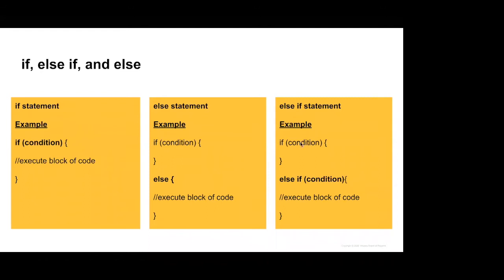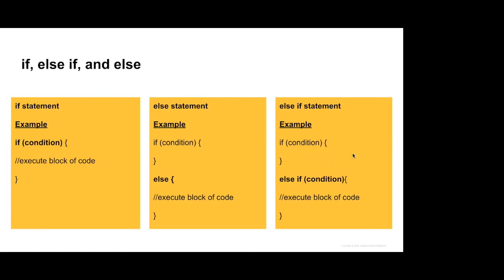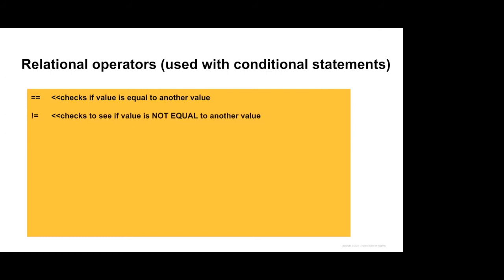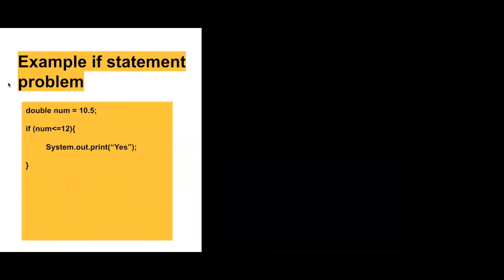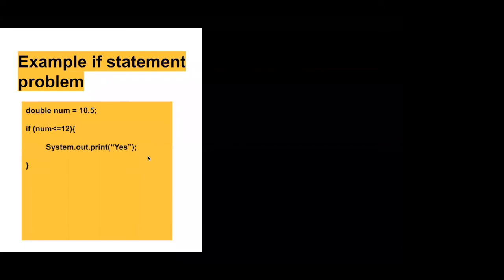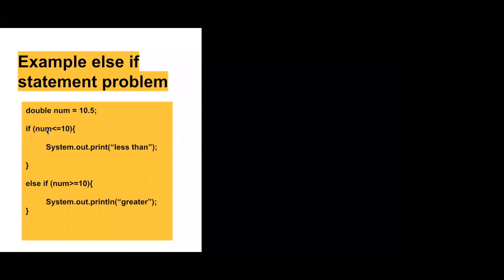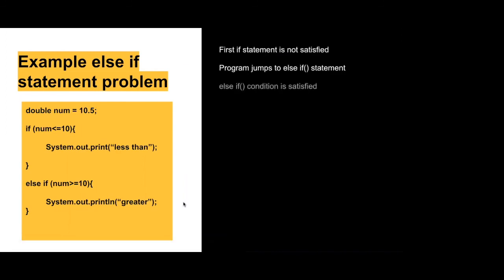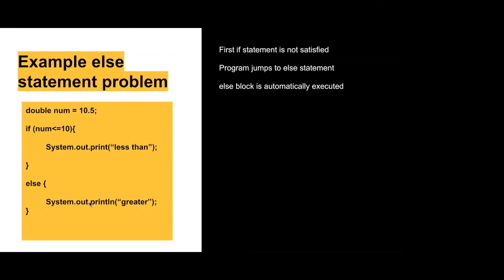CSE110 - Conditional Statements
This video contains a brief explanation and provides examples of Conditional Statements.